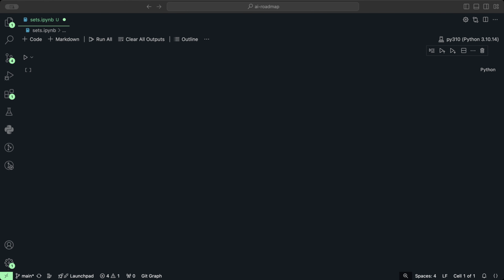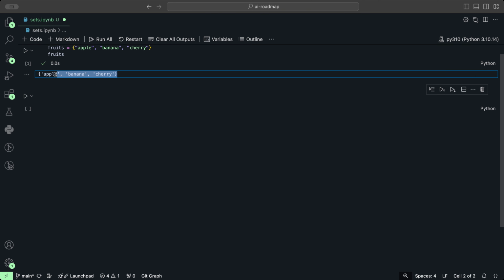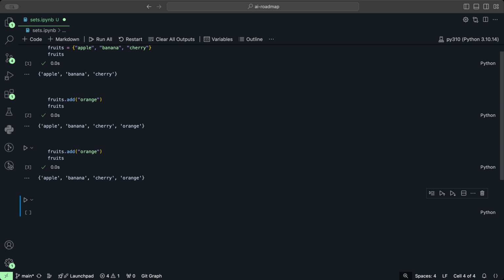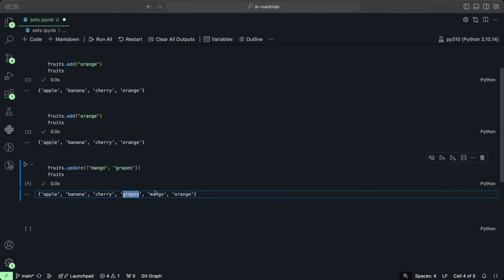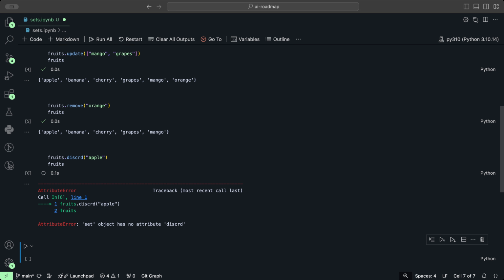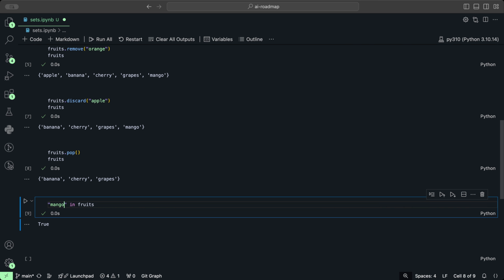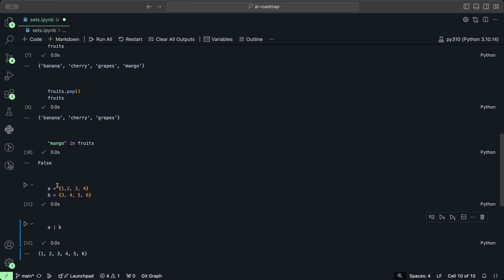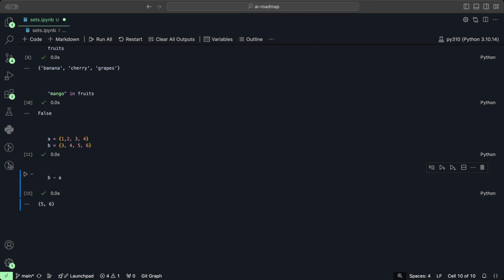Python Programming Fundamentals | Python Sets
In this video, you’ll learn how to work with sets in Python—covering topics like creating sets, adding elements using add() and update(), removing elements with remove(), discard(), and pop(), checking for set membership, and performing mathematical operations like union, intersection, difference, and symmetric difference. You’ll also explore the properties of sets, such as their unordered nature and how they handle unique elements.

Table of Contents:

0:00 Introduction to Python Sets
0:09 Creating Sets in Python
0:51 Viewing Set Elements and their Properties
1:40 Adding Elements to a Set Using add()
2:30 Adding Multiple Elements with update()
3:28 Preventing Duplicates in Sets
4:04 Removing Elements from a Set Using remove(), discard(), and pop()
6:00 Checking for Membership in a Set
7:00 Performing Union of Two Sets
7:56 Performing Intersection of Two Sets
8:45 Finding the Difference Between Sets
9:23 Finding Symmetric Difference Between Sets
10:27 AI Learning Hub Membership